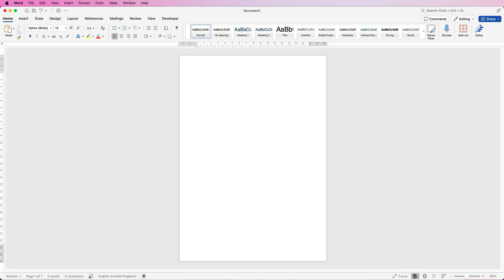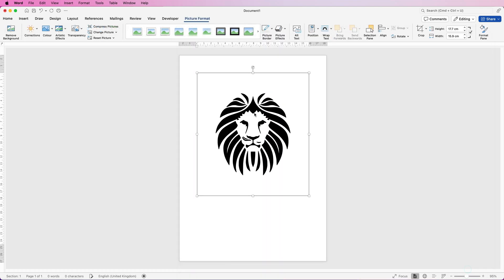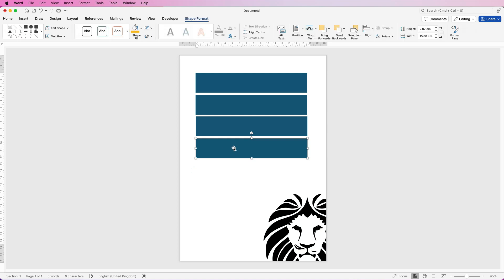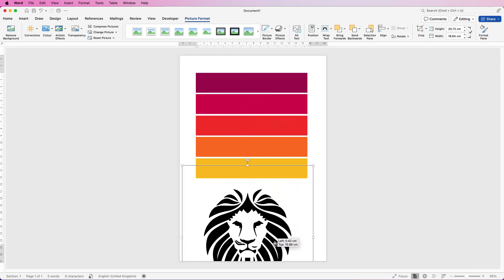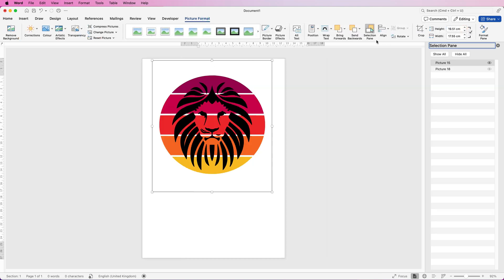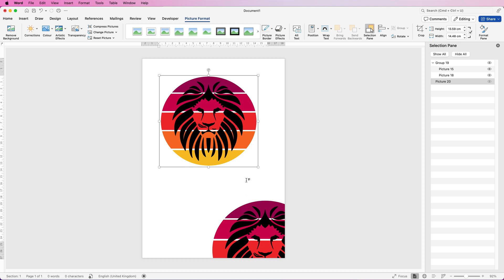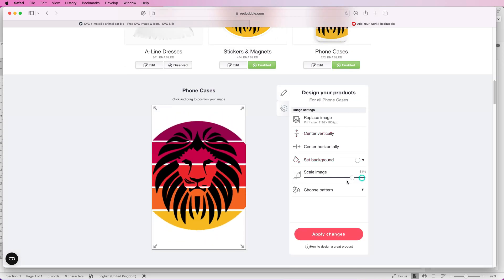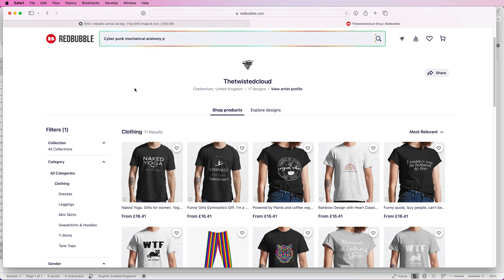How to earn money from MS Word designs for free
Learn how to earn money for free using microsoft word.  Learn how to create some free designs, export the designs in a PNG file for use on merchandise.  Create a free account on a merchandise platform (print on demand) and place your unique design on a variety of merchandise including t-shirts, mugs, phone cases and more.

PATREONS
Raj Prasad
Pat
Salahedine Achehboune
Konstantin Boninski
Fresh Pescado
Rajesh
Hardeep
Jeremy Dycus
Ada
Uncle Myers
Alpha Gama
Muhammed Shahmir
Sangita
Mithun
Harsh patel
nash
Javelyn Paguiligan
Gill
Mohsin Akhtar
Manohar Dhadphale
robko michos
Robby Asap
Ashy Mukiibi
tyo nugroho
Stephanie Fraser
Jackie Sibthorp
Natalie kollies
Ethio First
RIMMI SAMBYAL
Heine Korneliussen
Yamini Rana
Zulqarnain Shaukat
Nick
Ajinkya
Surju Ram
Himanshu
Sophia Rowe
NT Gaming & Technology
Four Seasons
Adewumi Abdulahi
Janaki Krishna
Shaik Kaleem
fatima zohra
Lester Gonzales
Crystal Quick
baylee orton
ABDULMUJIB MOHAMED
Abhijeet Mukherjee
Dong Tope Channel
Teri Davis
Miriam Shalam
Rik Tech
Amanda
Nitin Puthalath
Vinayak Jethaliya 326
Subhash Pradhan
V M
Citterio Genni
James Reinhardt
C√§rl Jhel√∂√º Fernandez
Charnpreet Singh
Austin
Risman Bn88
Kris
Ray Fuller
Amber Hummelgard
Josh Miller
Hemasai Chaluvadi
Iverest Sunkyedong
Jaleel Muhiyadeen Mohamed Rizan
Jorge
rryanneal respondo
Robert Pitua
Subramanian Rajagopalan
Ashish Malhotra
Avia Ramsay
Mauro
Novafox
Matthew McGrath